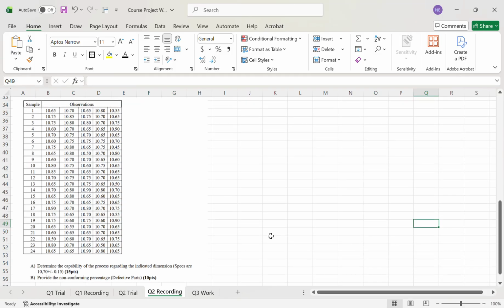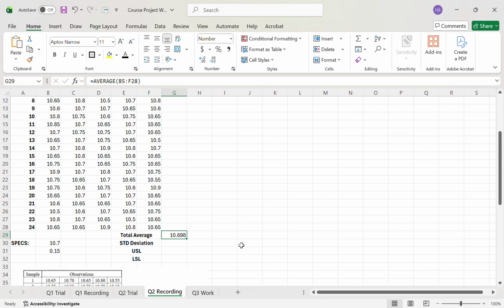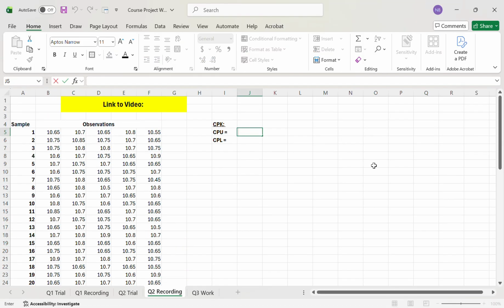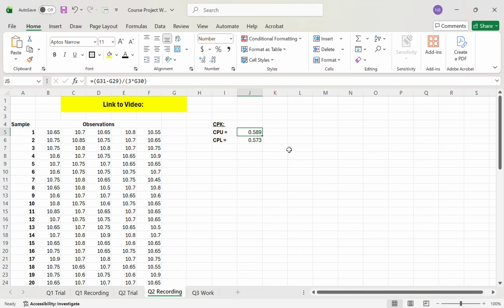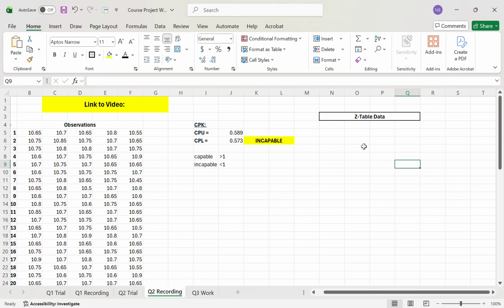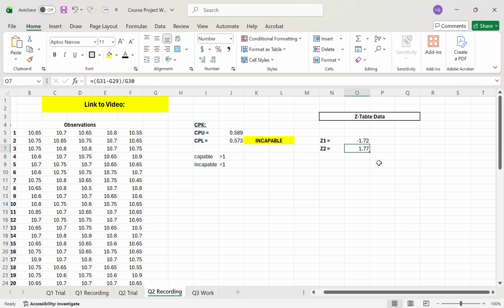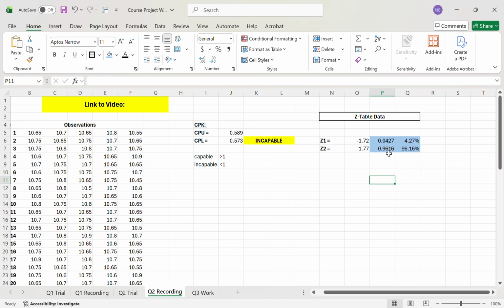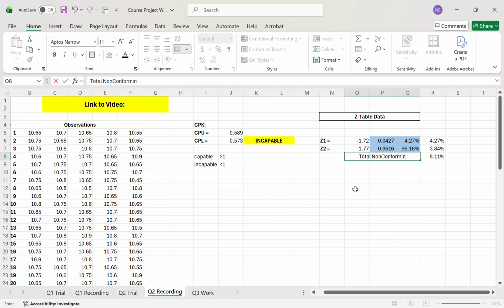Course Project Work - Question 2 Recording